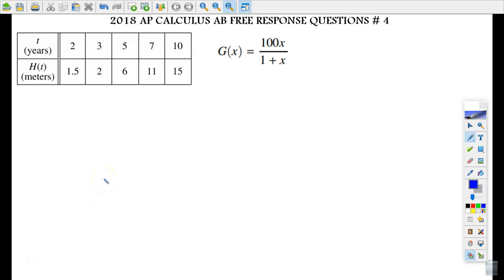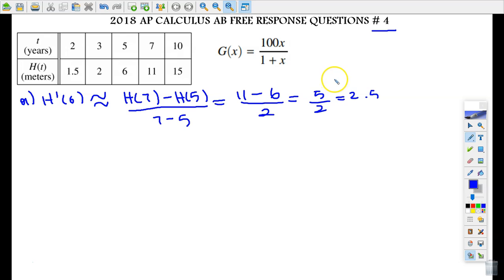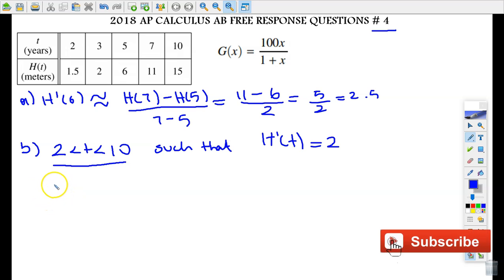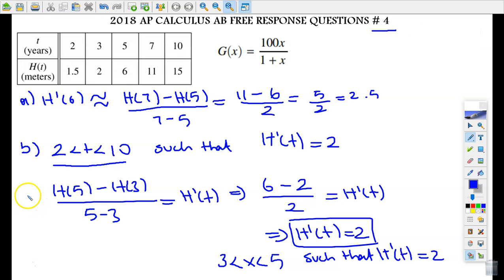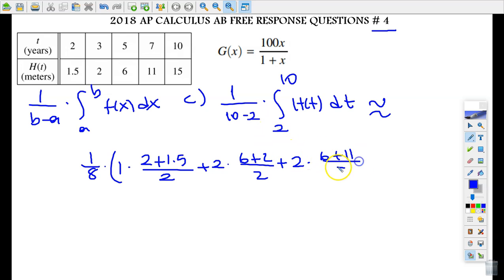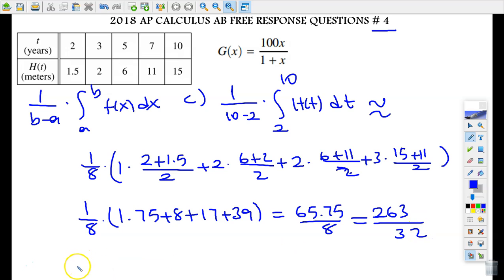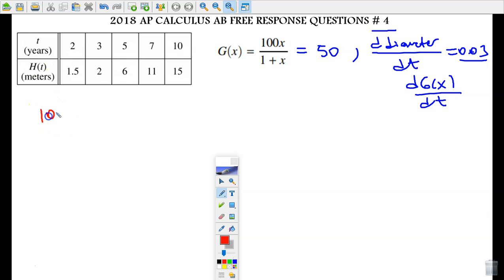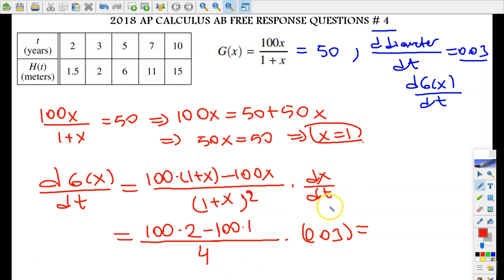How to solve AP Calculus AB 2018 frq # 4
Youl will be finding the solution to AP Calculus AB 2018 frq # 4 in this video and dealing with the following calculus concepts :
🧮🧮Table problem🧮🧮
🧮🧮Mean value theorem 🧮🧮
🧮🧮Trapezoidal rule 🧮🧮
🧮🧮Related rates 🧮🧮